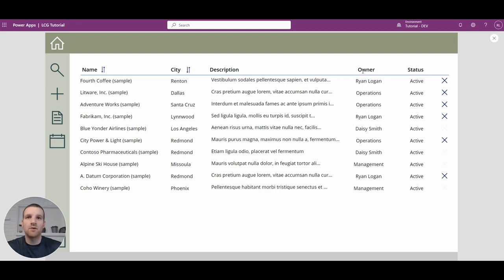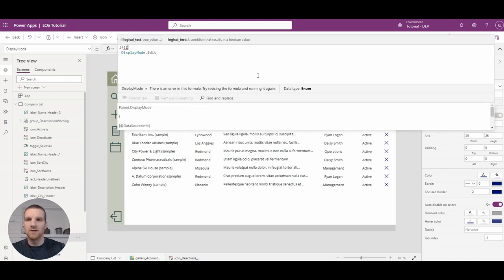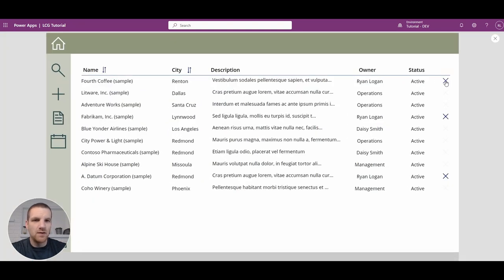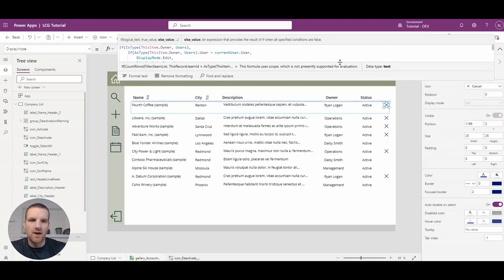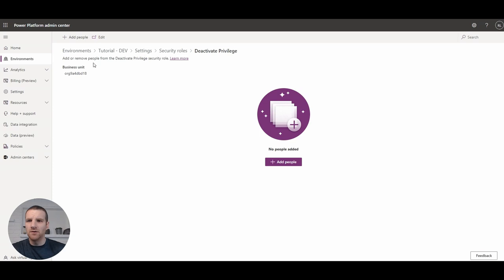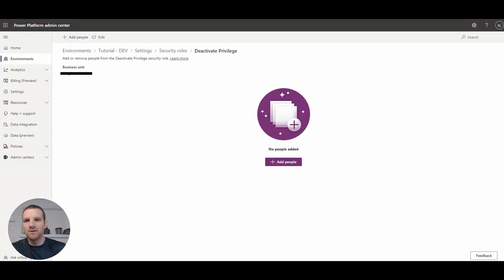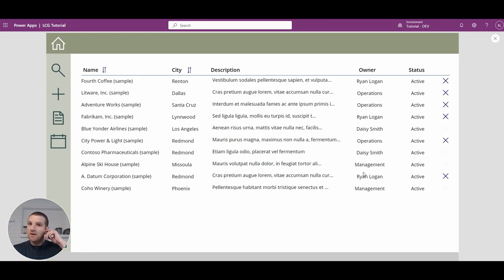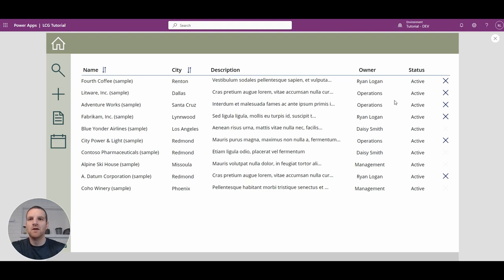Power Apps - Restrict Controls by User, Team or Security Role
In Canvas Apps you can make essentially any control Editable or Disabled.  Typically, this is done based on the data that's presented on the screen, but you can also take into consideration the current user accessing the app, teams they are part of, or security roles assigned to them.

This allows for much more flexibility controlling how the user can interact with the app.